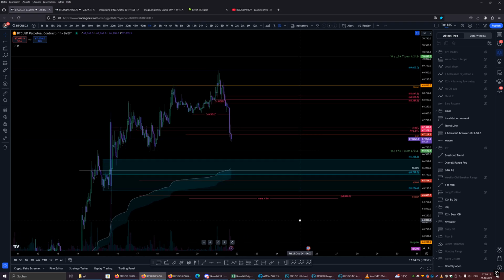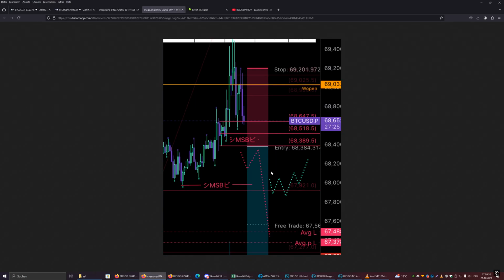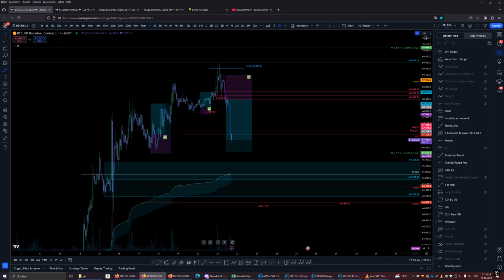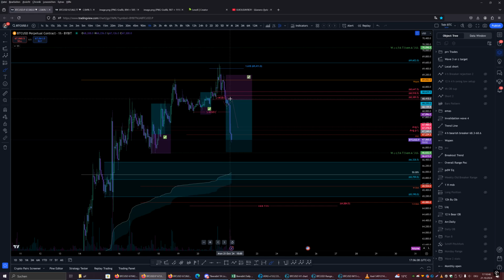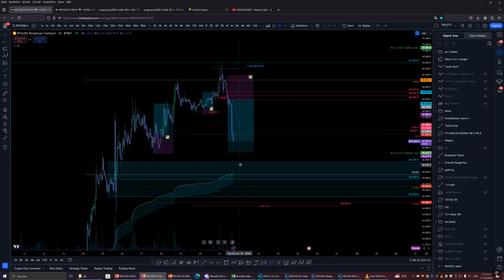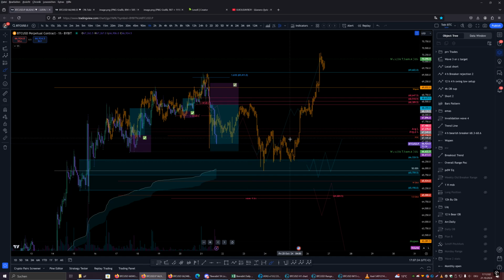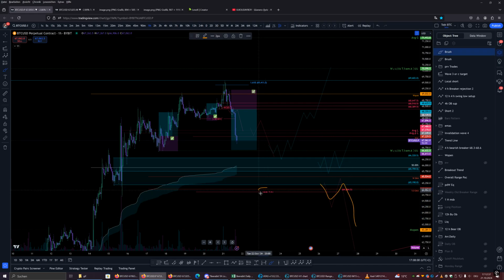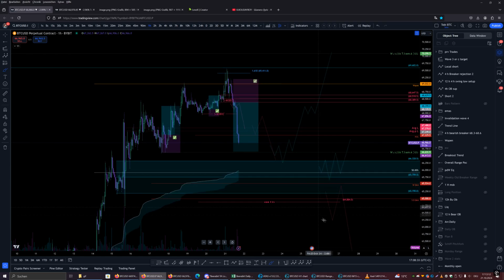Bitcoin’s Breaker Block Party: Are You Invited?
The content on "The Rabbit Hole" YouTube channel is intended for informational and educational purposes only. I am not a financial advisor, and nothing on this channel should be construed as professional financial, investment, or trading advice. The setups and strategies presented in the videos are purely for learning purposes and are not recommendations to follow or invest money.

Trading in financial markets involves a high level of risk, including the potential loss of all capital. You should assess your own risk tolerance and only invest funds you can afford to lose. It is strongly advised to do your own research or consult a licensed financial advisor before making any trading or investment decisions.

All views, strategies, and opinions shared on this channel are based on personal experiences and may not suit your individual circumstances. Past performance is not indicative of future results, and there is no guarantee that you will achieve similar outcomes.

By watching "
White Rabbit Trading" you acknowledge that you are responsible for your own financial decisions and agree to hold the channel and its creators harmless for any losses or damages that may arise.

Transcript